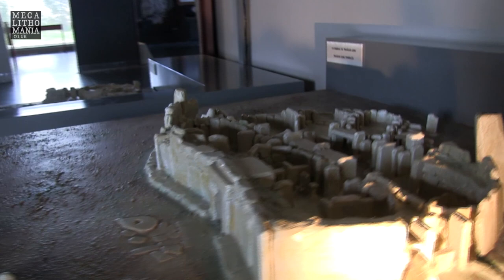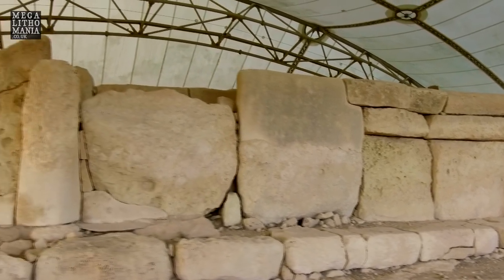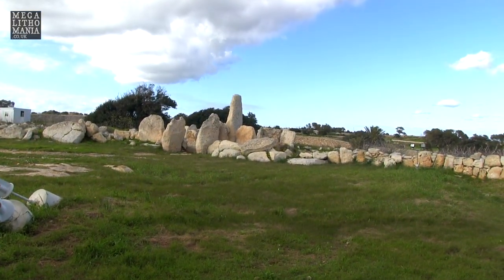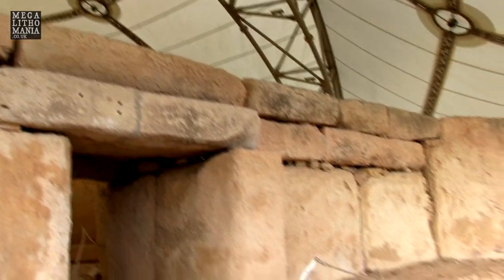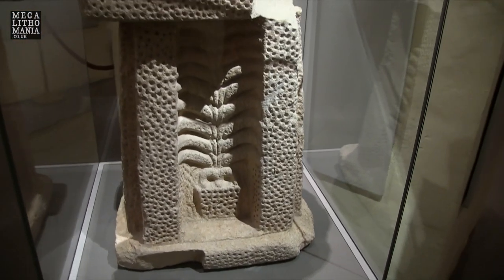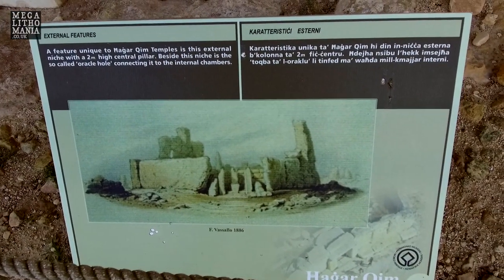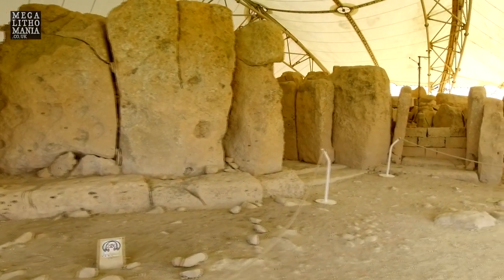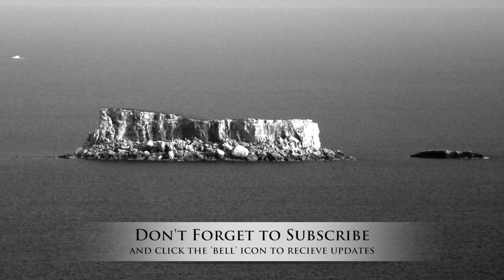Ħaġar Qim | The Mystery of Malta's Origins & Its Hidden Geometry & Astronomy | Megalithomania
Explore Megalithic Malta and Gozo in March 2024, including private access to the Equinox Sunrise at Mnajdra Temples & Ħaġar Qim, The Hypogeum, Ggantija and lots more. Hosted by Jim Vieira, Hugh Newman and JJ Ainsworth An exploration of one of Malta's most important megalithic temples. Ħaġar Qim was built in the Ġgantija phase (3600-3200 BC) but new research could push the dates back much further.  V. Gordon Childe, Professor of Prehistoric European Archeology and director of the Institute of Archaeology in the University of London from 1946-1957 visited Ħaġar Qim. He wrote, "I have been visiting the prehistoric ruins all round the Mediterranean, from Mesopotamia to Egypt, Greece and Switzerland, but I have nowhere seen a place as old as this one." It has a summer solstice alignment, was a goddess worshipping site and is the sister site to Mnajdra, that is aligned to the Equinox.